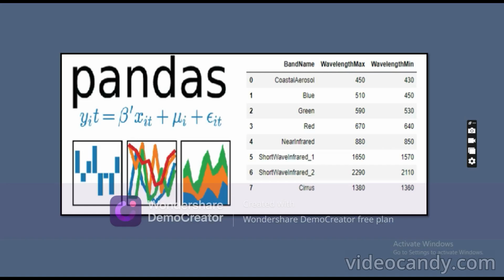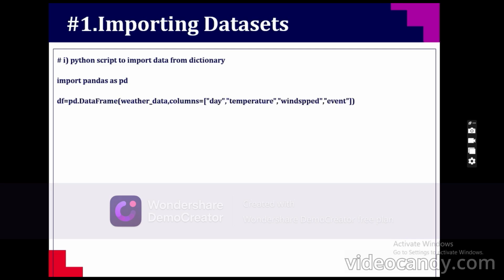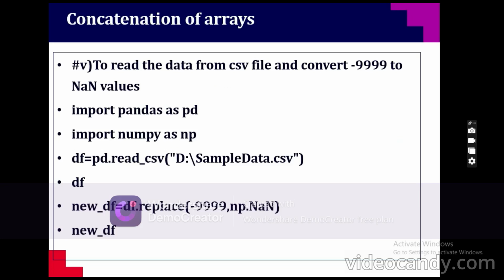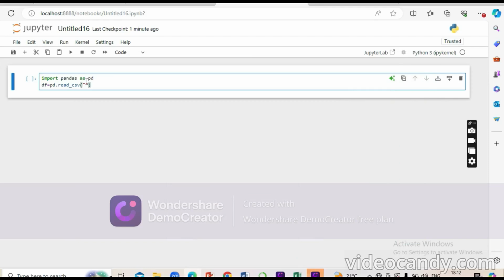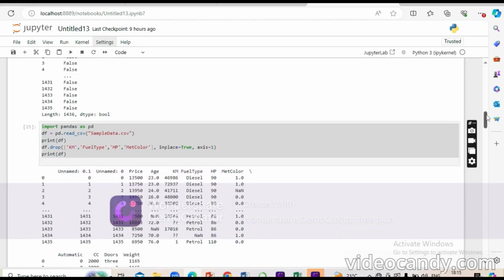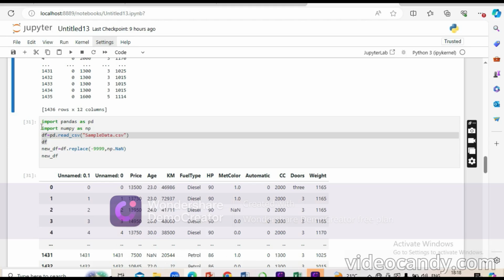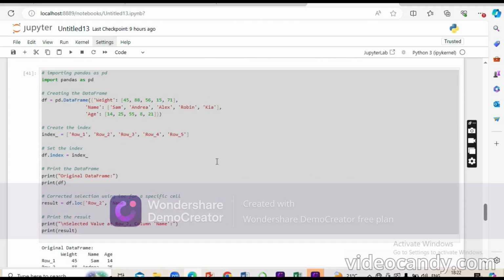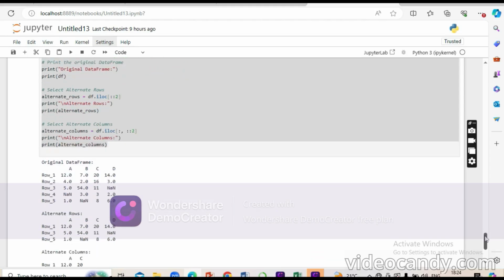Data Analytics using Pandas in Python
Pandas is a library which convert raw data into datagram.